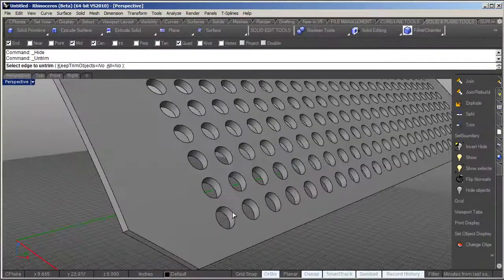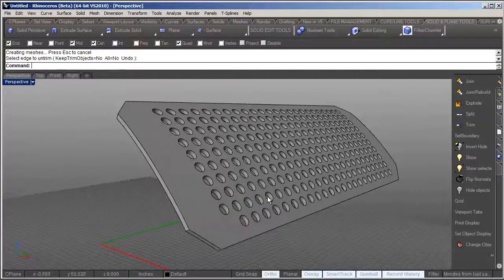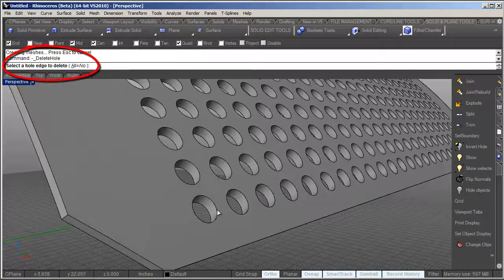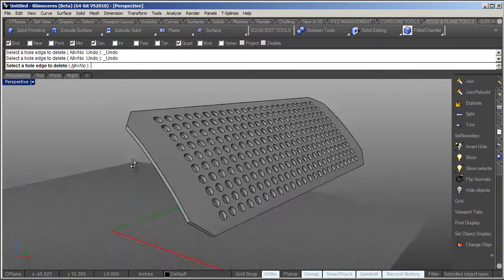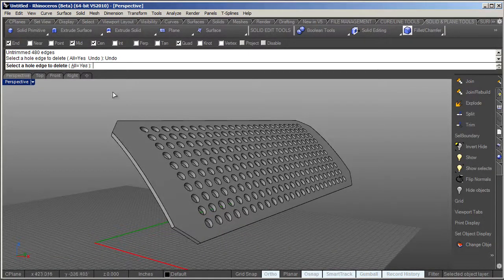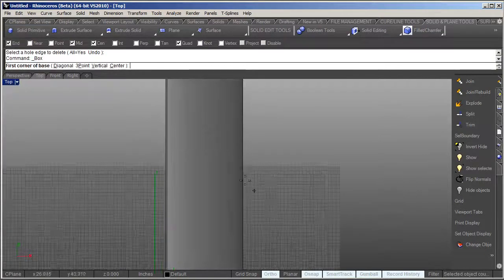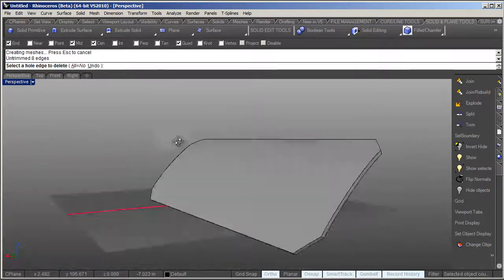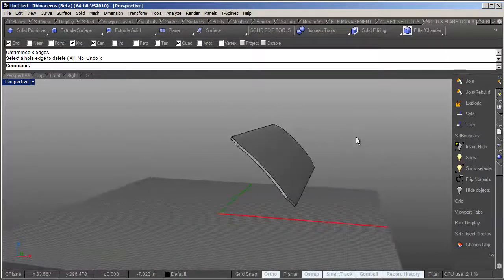Tip O' the Horn 005:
In this episode we'll take a look at the painstaking process of deleting holes from geometry. The traditional way to delete multiple holes in a model is to go through one by one. however the Delete Hole Command is a valuable resource for those needing this particular feature in the model. Additionally, this command works for any shape of hole, not just circular holes.